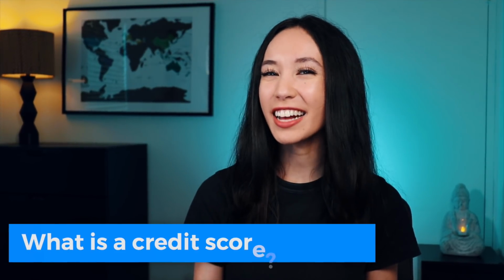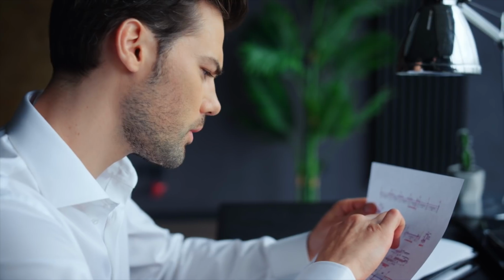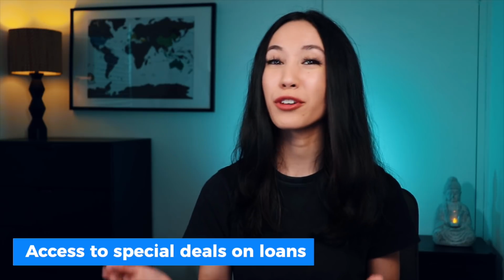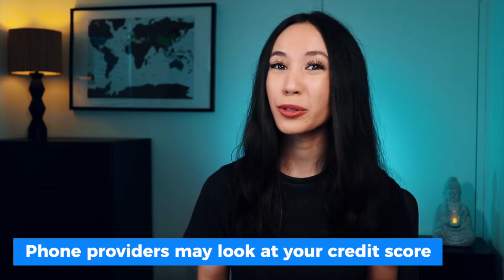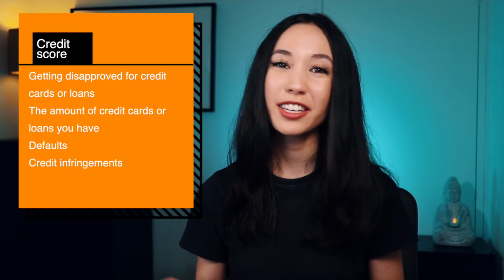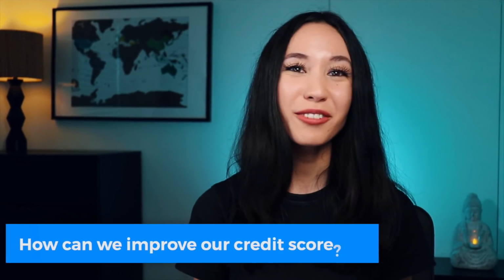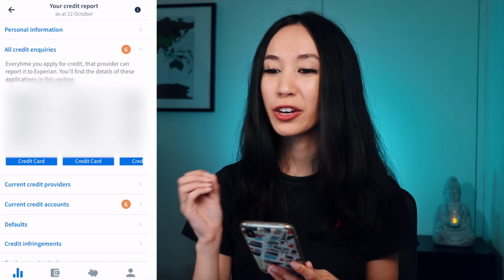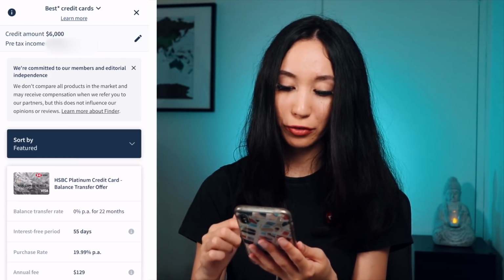Credit Scores Australia: Do They Matter? How To Find Your Credit Score & Improve It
Credit scores Australia: do they matter in Australia? And how can you find your credit score and improve it? In this video I go through why a good credit score is important, what affects your credit score and how to improve it and how to find your credit score. Download the Finder app to check your credit score. Full disclosure: I will get a few dollars if you do sign up but the app itself is free for you to use!

✅ Get $20 cash and cash back with online purchases by using CashRewards ▶️

✅ My phone plan Circles.Life (cheapest on the market). Sign up to get $10 off your phone plan for 12 months ▶️

📋 Survey 📋 In this survey I will be asking a few questions about you and what you like so I can get to know you better. I really appreciate your help! Here's the link to the survey

Queenie is not liable for any loss caused, whether due to negligence or otherwise arising from the use of, or reliance on, the information provided directly or indirectly, in this video.